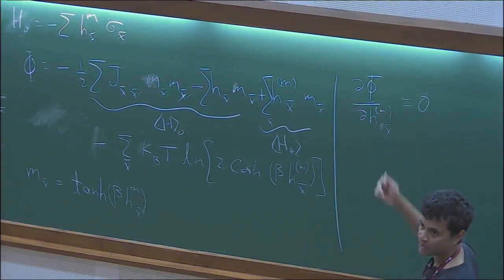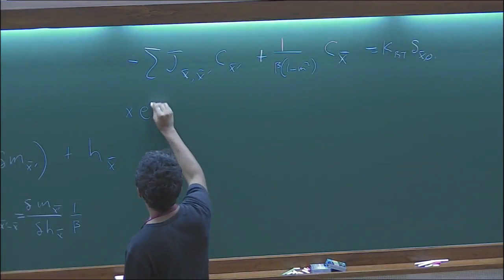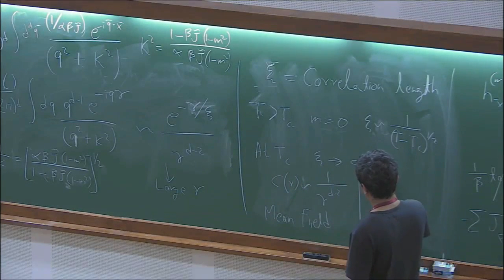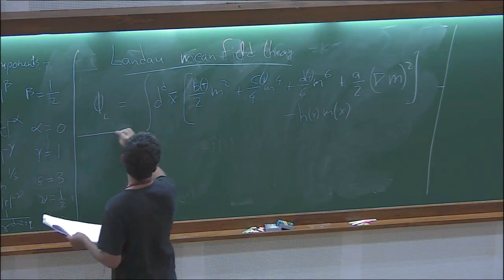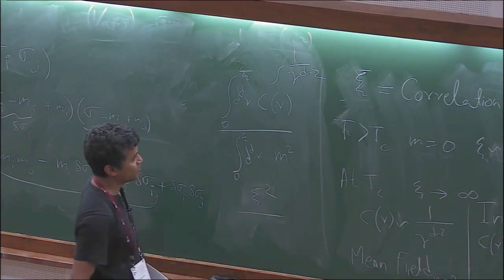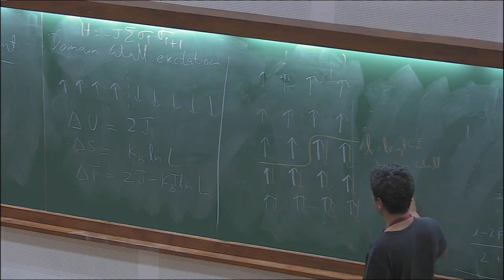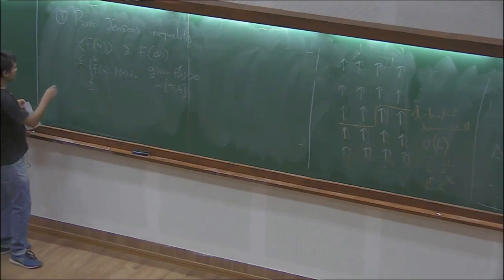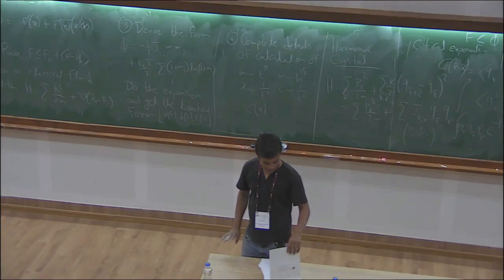Introductory lectures on mean field theory by Abhishek Dhar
DATES
Friday 01 Jul, 2016 - Friday 15 Jul, 2016
VENUE

Interacting particle systems by Martin R. Evans (Edinburgh, UK)
Driven diffusive systems by Gunter Schütz (Jülich, Germany)

0:00:00 CENTRE for
0:00:07 Introductory lectures on mean field